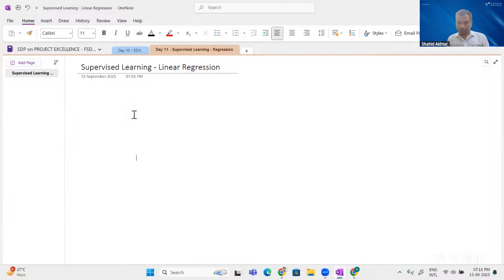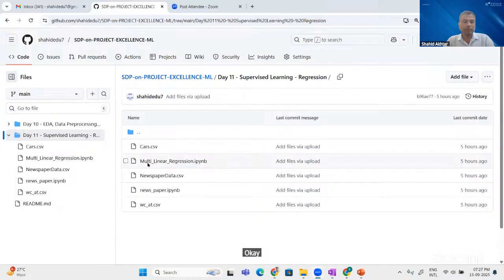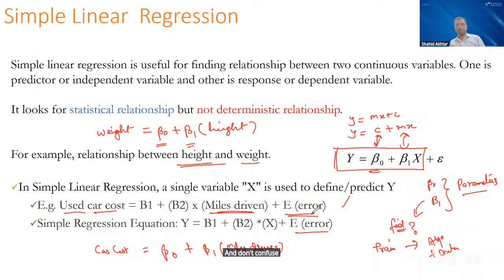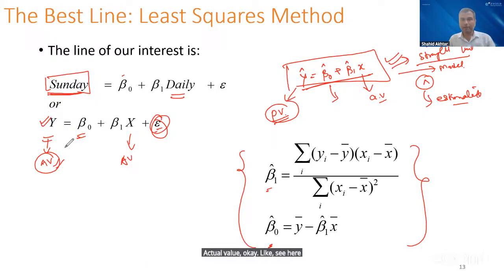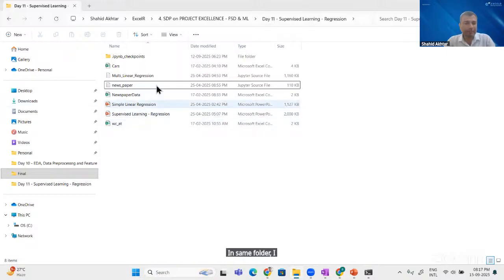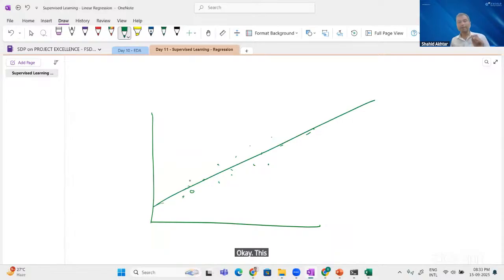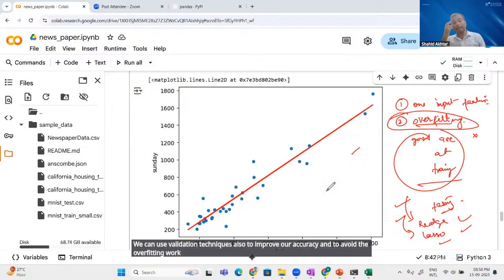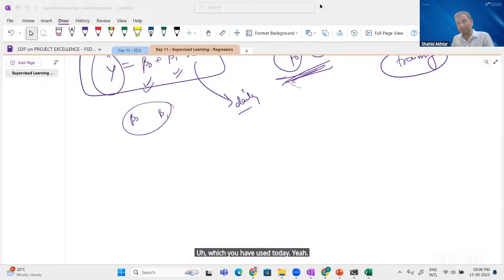SDP on PROJECT EXCELLENCE - FSD & ML Day 11